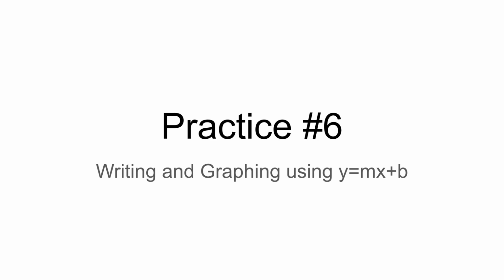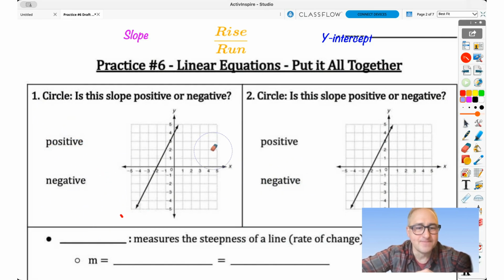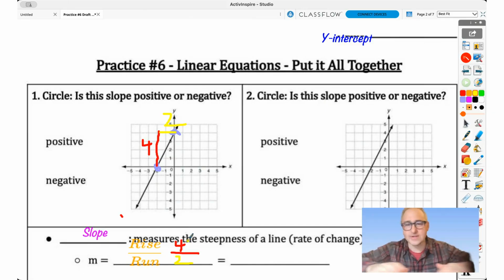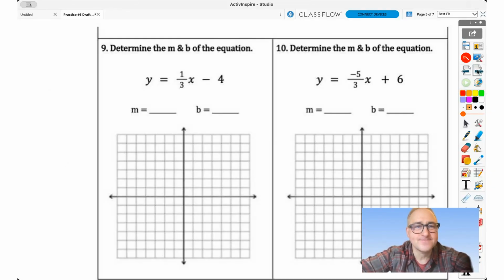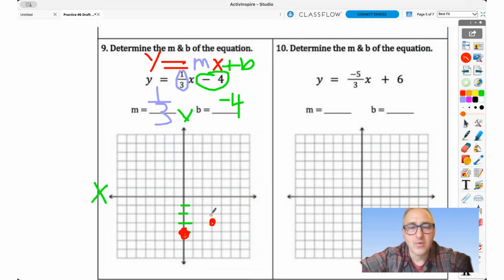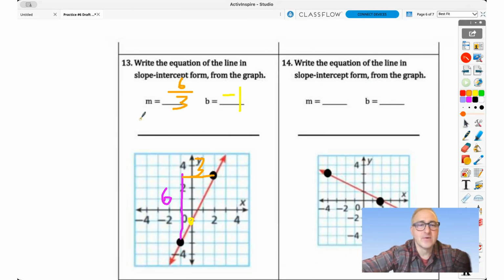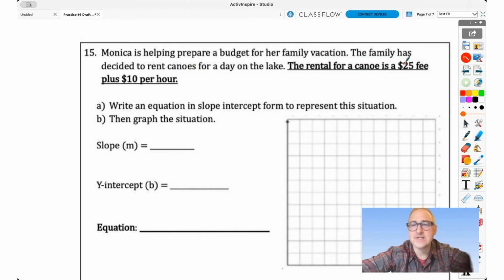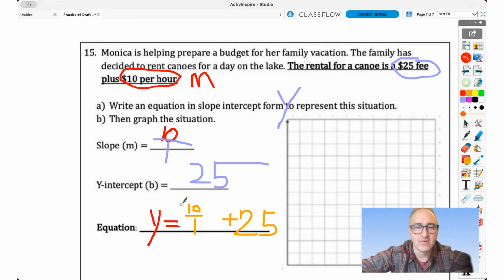Practice #6: Linear Equations Putting it All Together (Write, Graph, Real-Life Problems)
This video walks through Practice #6: Linear Equations – Putting It All Together. We practice writing linear equations, graphing them, and creating equations from real-life situations to complete the Practice 6 worksheet. Remember: “Ain’t no dope, m is slope — slope is rise over run, now we are having fun!” and “b stands for where the line begins.” Use this video to review, practice, and check your understanding.